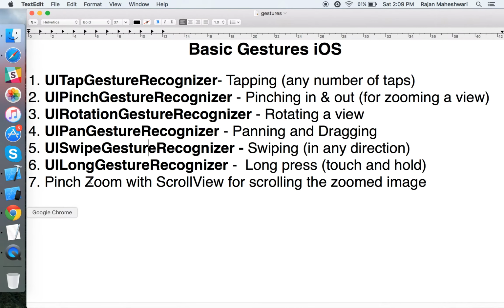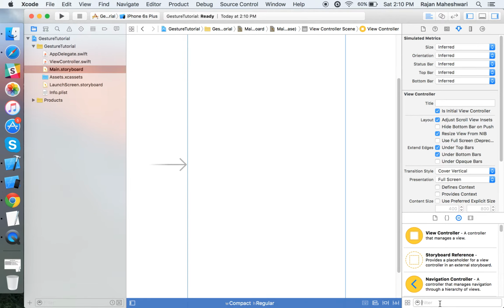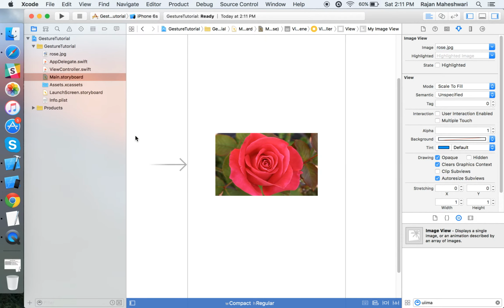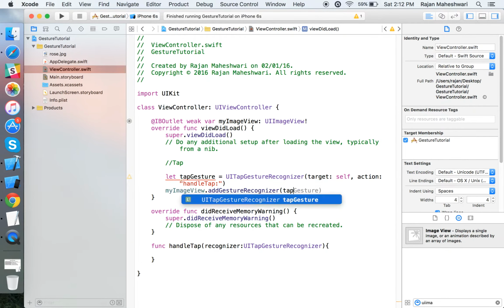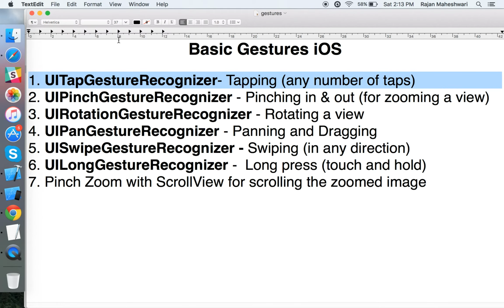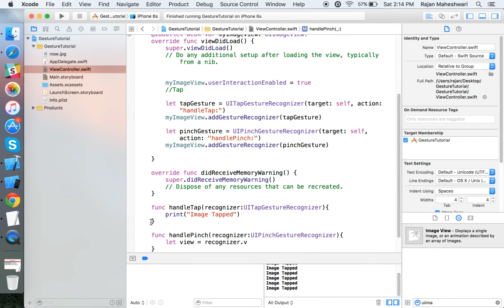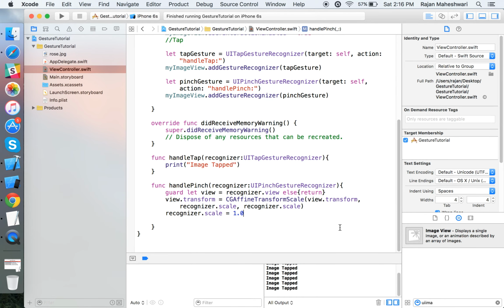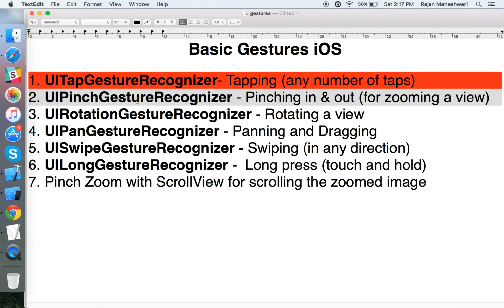Gestures Tutorial in Swift Part 1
Basic iOS Gestures Tutorial Part 1
Here is the full project